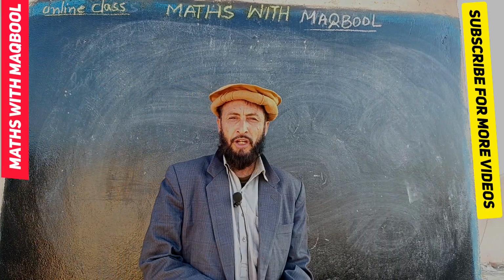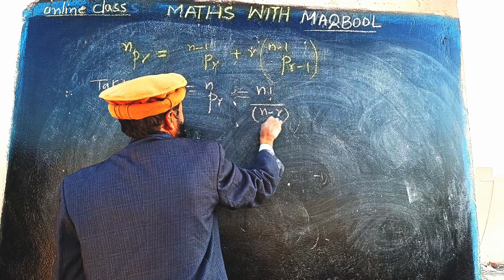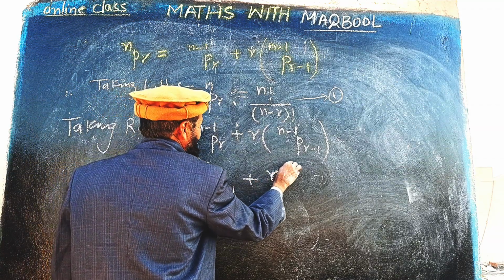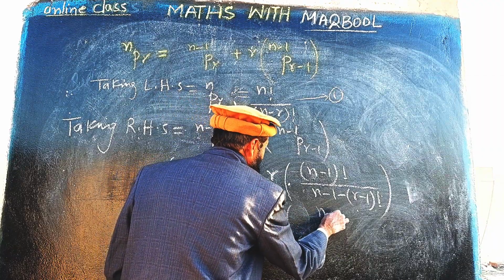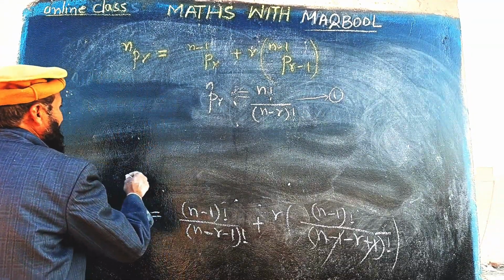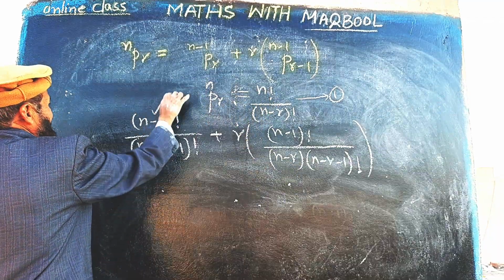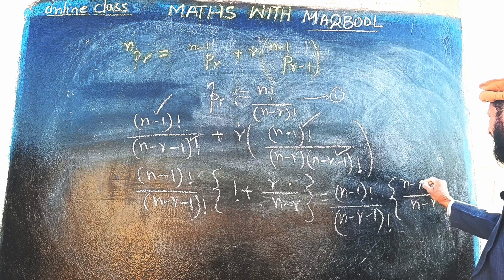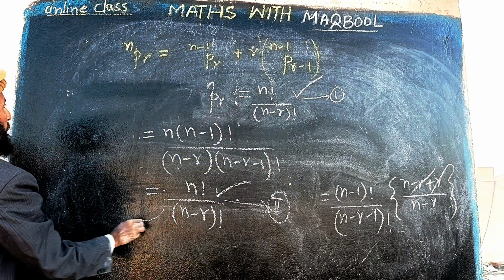Most Beautiful Permutation Identity! 😍 nPr Formula Explained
In this video, we prove and understand one of the most beautiful identities in permutations:
👉 nPr = (n−1)Pr + r · (n−1)P(r−1)
This identity gives powerful shortcuts for solving permutation problems in competitive exams, board exams, and math olympiads.
I’ll break the formula into clear logic, explain where it comes from, and show you a super-easy combinatoric interpretation.
Perfect for:
• Class 11 & 12 (Permutations & Combinations)
• JEE, ECAT, MDCAT, Entry tests
• Olympiad students
• Anyone who wants deep math understanding
⭐ Stay till the end for a surprise shortcut you’ll LOVE!

 🔥 TIMESTAMPS
00:00 – Intro
00:08 – What is nPr?
00:25 – Understanding permutations
00:48 – The identity: nPr = (n−1)Pr + r((n−1)P(r−1))
01:15 – Visual meaning
01:35 – Step-by-step proof
02:20 – Shortcut interpretation
02:40 – Common exam mistakes
03:00 – Final summary
03:20 – Outro
 🔥 SEARCHING TERMs
nPr identity explanation
permutation formula shortcut
nPr proof step by step
permutation trick class 11
permutations and combinations identity
P and C shortcut
how to solve nPr problems
algebraic proof for permutation identity
competition exam permutation trick
permutation formula explained
maths with maqbool permutation
beautiful identity in algebra